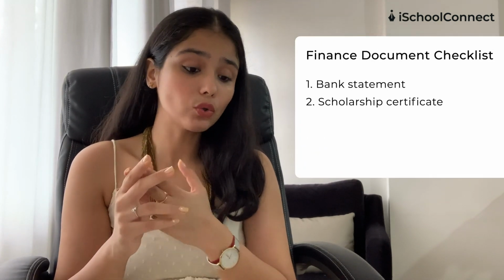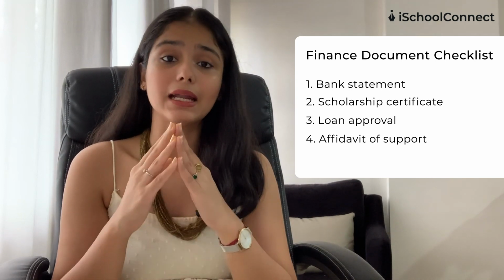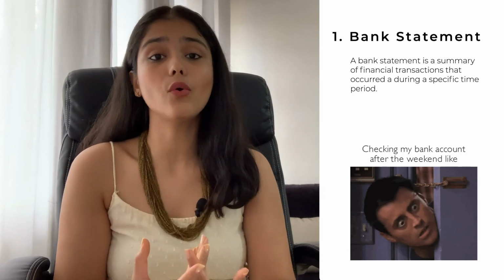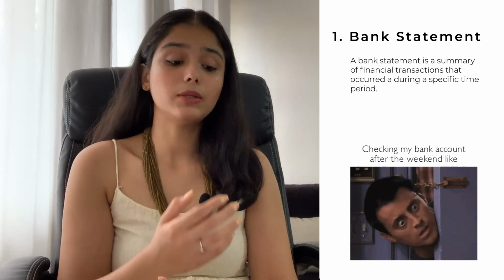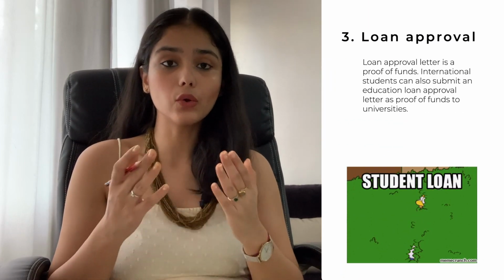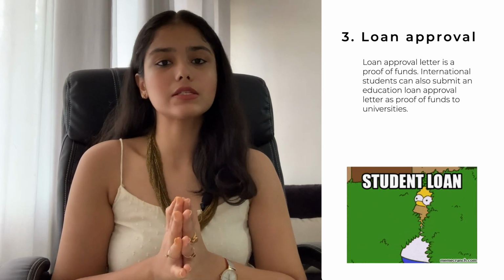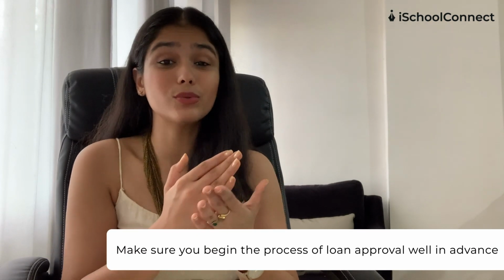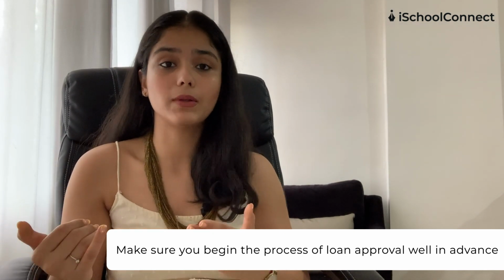Financial document checklist | Important Documents | iSchoolConnect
If  you are student looking at studying abroad, this video is definitely for you!

In this video, we've mentioned about all the essential documents a student needs to submit as a proof to the university so as to ensure that the student will be able to bear his or her expenses during their stay at the university and in a foreign country.

We've collated a simple yet very important checklist and provided details about where to get these documents for.

Here's a free giveway for you to check your chances of studying abroad

If you wish to study abroad or need any assistance with your applications for Universities and scholarships, go ahead and contact iSchoolConnect! We are always eager to help you with your Higher Ed related queries!

How to join:
Send START ISC to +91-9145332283 and save the number in your contact list.